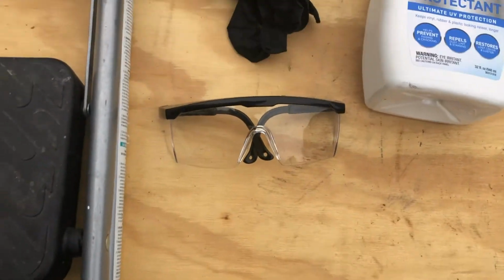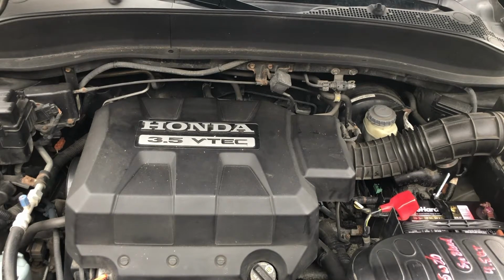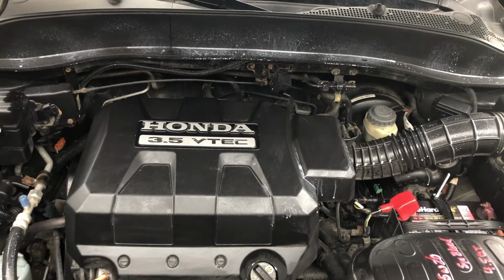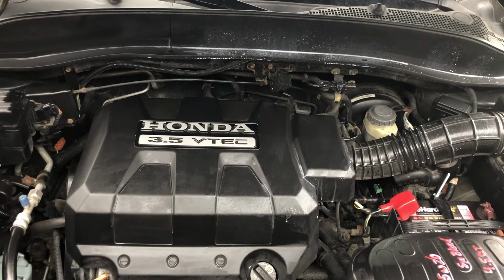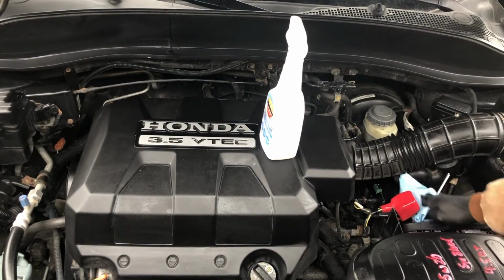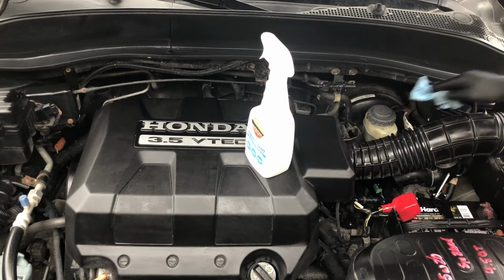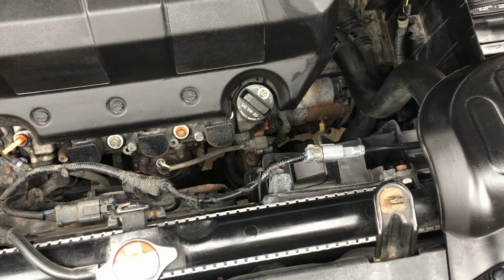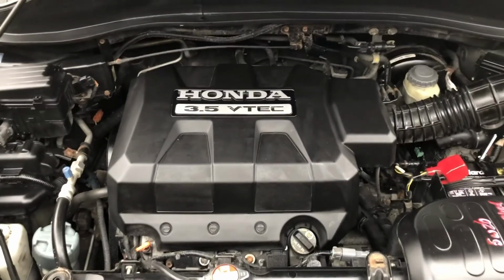Clean your engine bay with ONE chemical & shop towels! NO WATER NEEDED!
Learn how to clean your engine bay with only ONE chemical! This fix is very easy to do and only takes about 5-10 minutes from start to finish!

TOOLS:
• UV Protectant Spray for Vinyl, Plastic, Rubber, Fiberglass, Leather & More – Dust and Dirt Repellant

00:00 - Intro
00:07 The Probem
00:25 The Tools

You can do this! Keep your engine bay looking good and free from dirt and debris!

This fix will work on all makes and models. Make sure to not spray directly onto electrical wiring and battery!